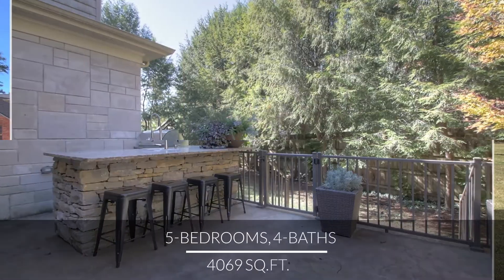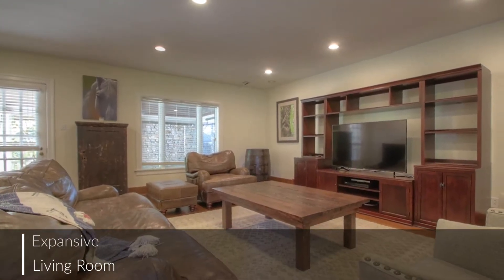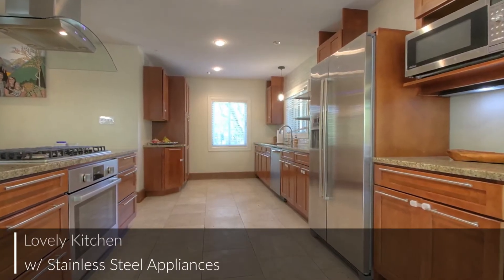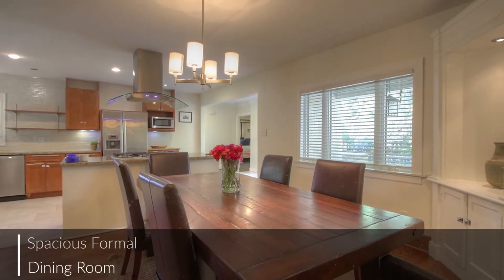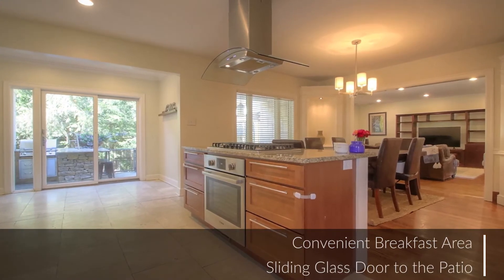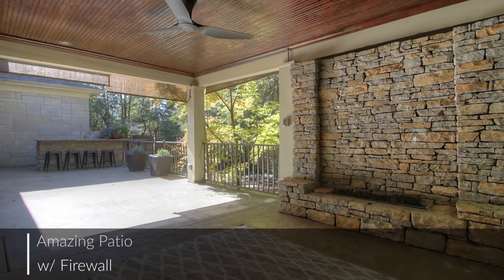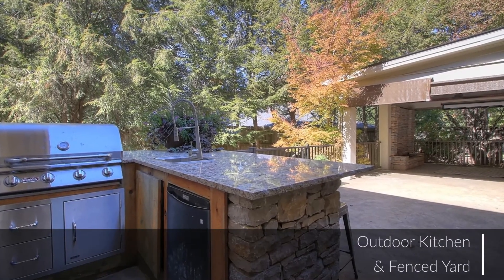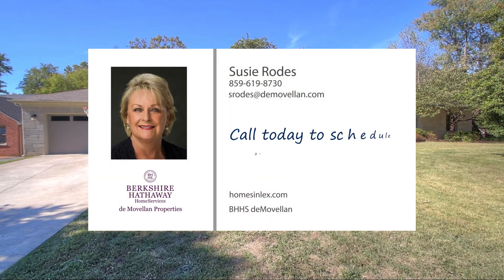256 Shady Lane